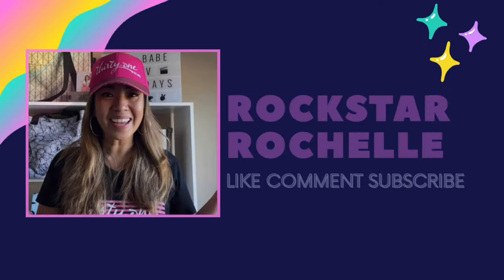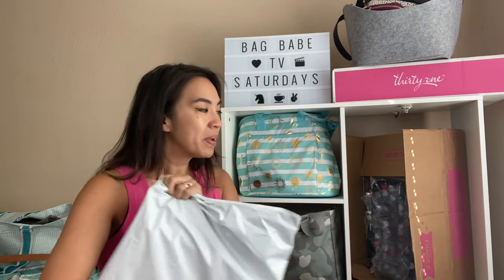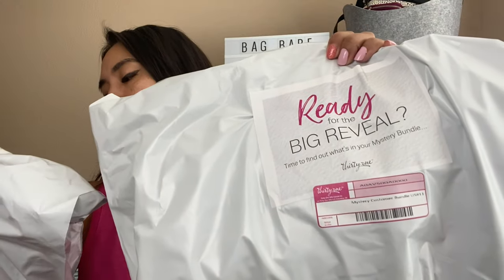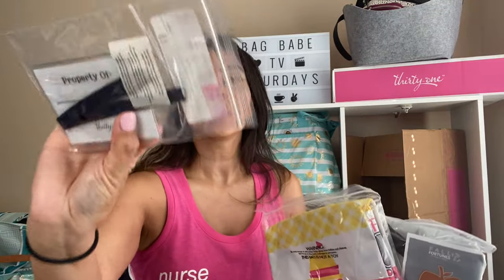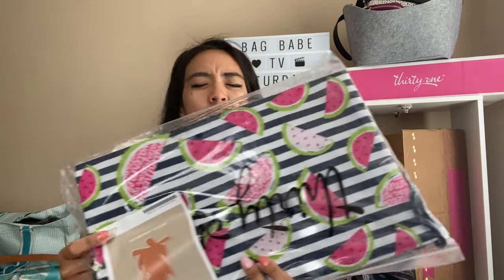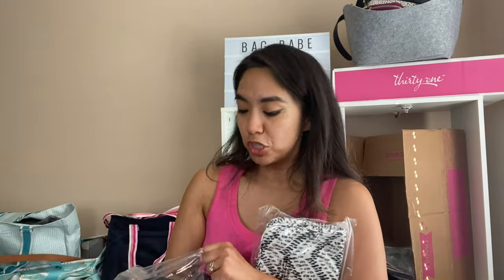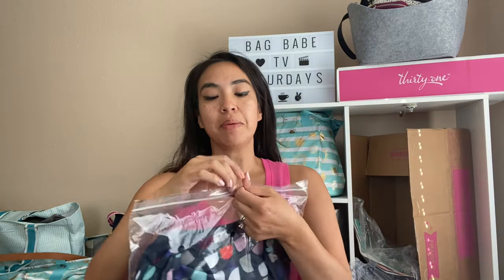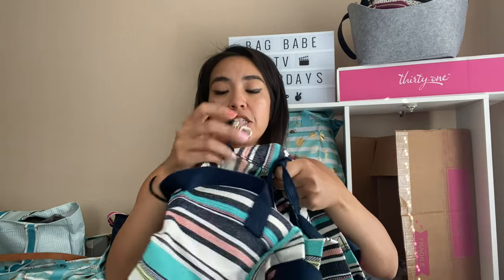Thirty One Summer Outlet 2021 Mystery Bundle | Sailboat Mystery Bundle | Beach Ball Mystery Bundle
=== PRODUCTS SHOWN===
Lunch Buddy Thermal
Name Tag
Small Utility Tote
Cinch Sac Thermal
Hello Happy

����Love your graphics/postcards from me.

5055 Business Center Dr Suite 108